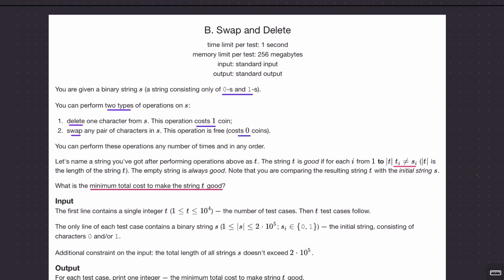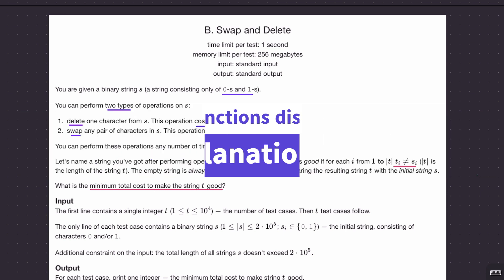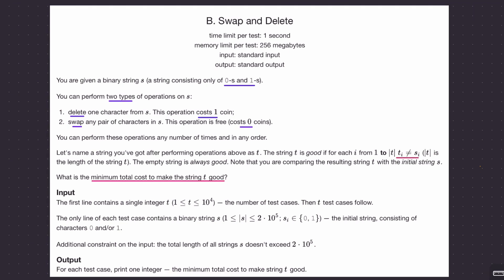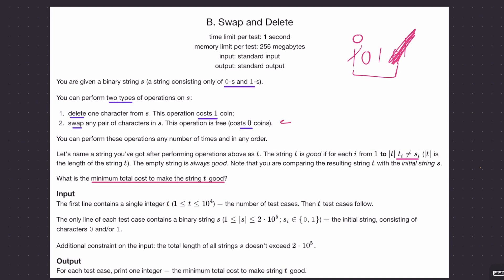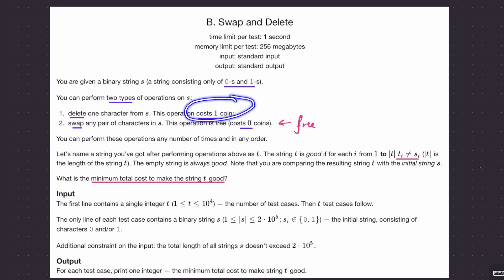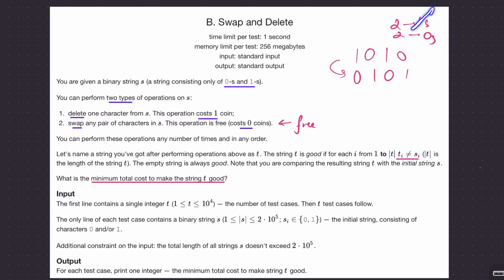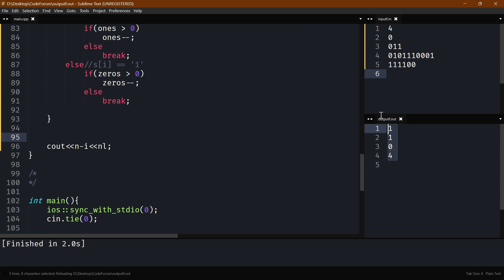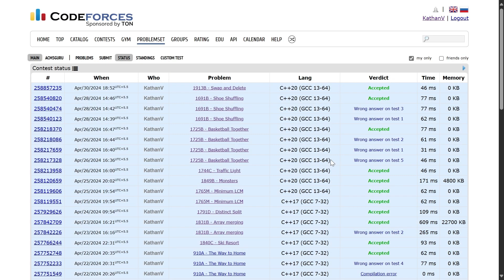Swap and Delete | Codeforces | @TLE_Eliminators 's CP31 | 1000 Rated | Q-1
Are you new to competitive programming (CP) and overwhelmed by Codeforces? This video is for you! It's part of my 31-part series designed to guide CP newbies and help them develop their skills. Today, we'll tackle a 1000-rated problem, "Swap and Delete", from the fantastic "TLE's CP31" problem set created by @PriyanshAgarwal.